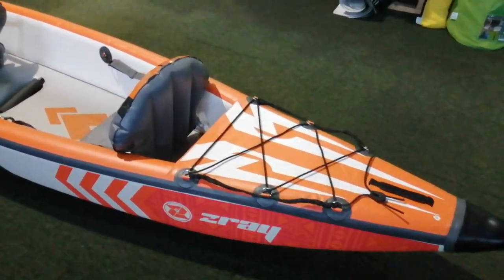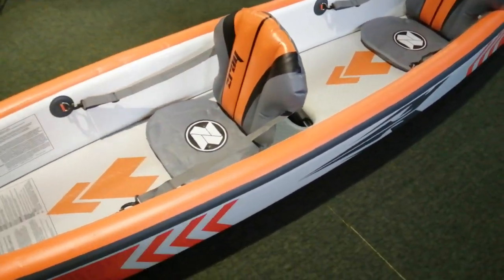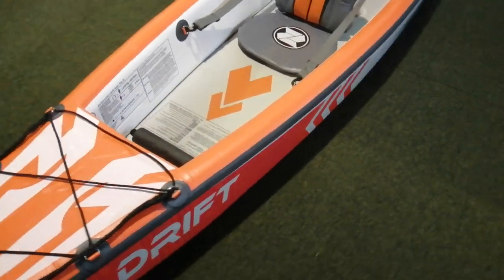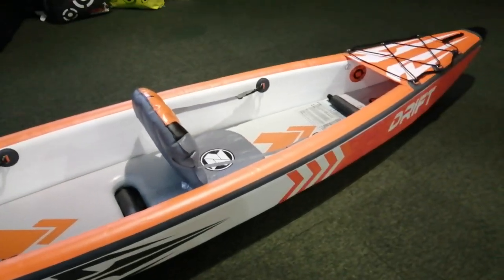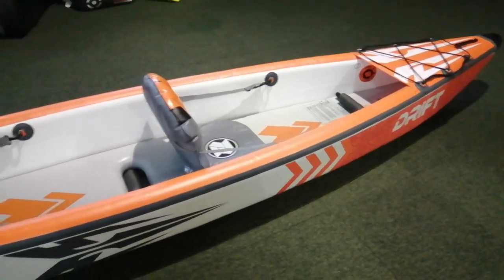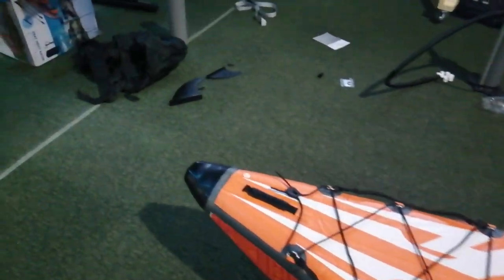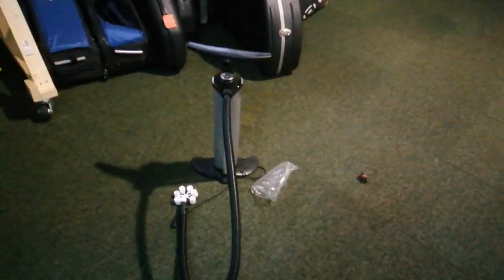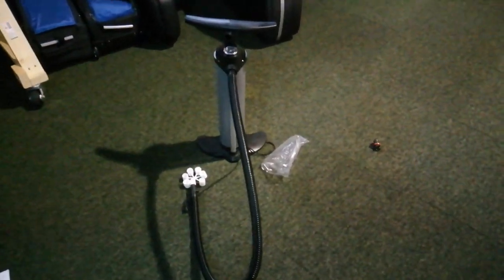Zray Drift initial thoughts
2021 Zray Drift Inflatable Kayak